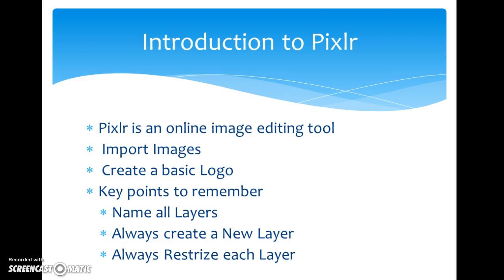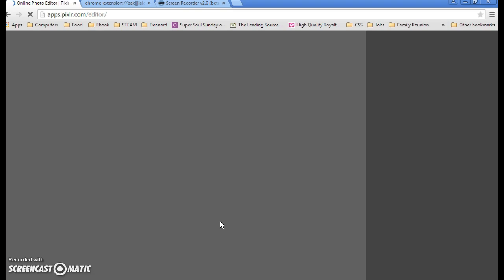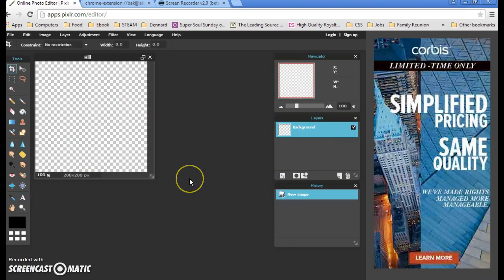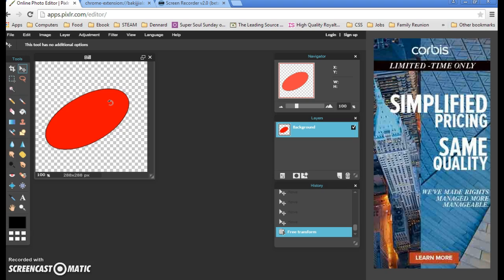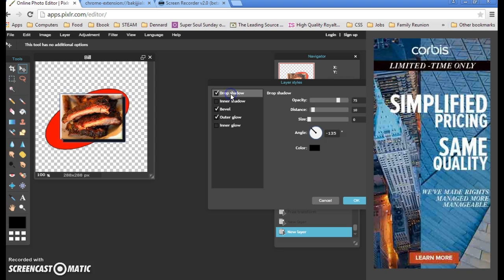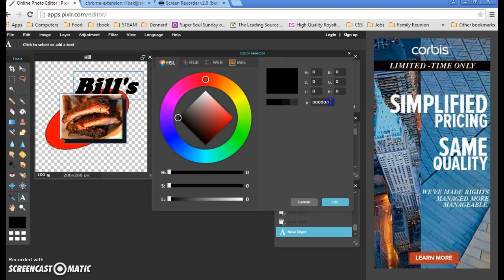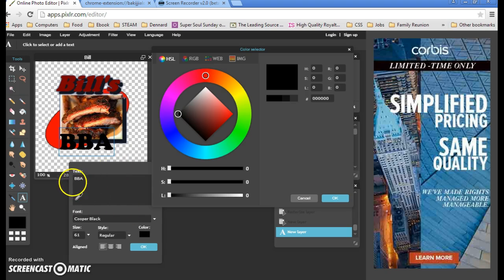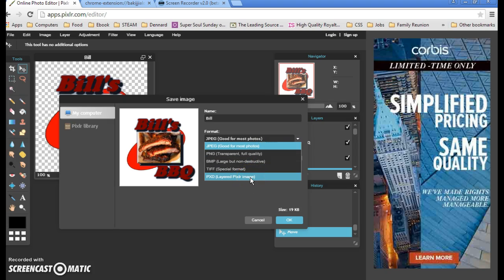Introduction to Pixlr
The move tool, drawing tool, type tool - Making a basic logo